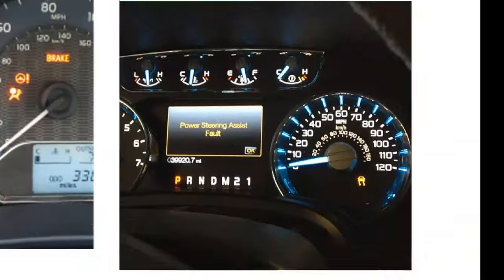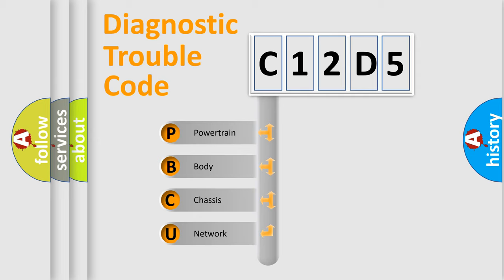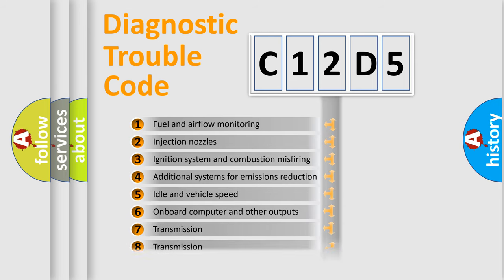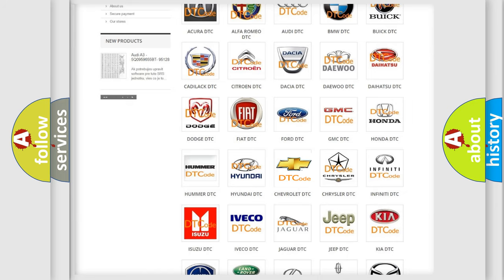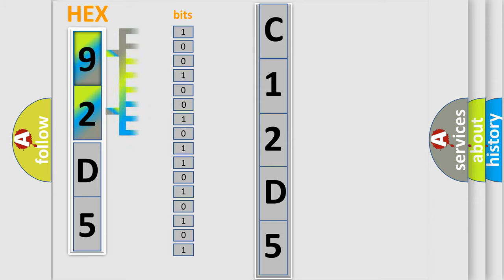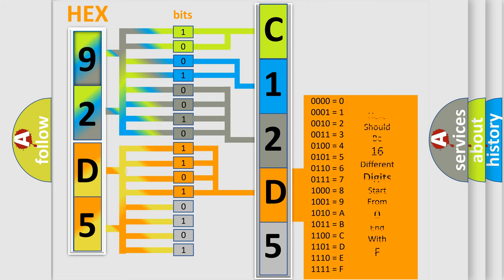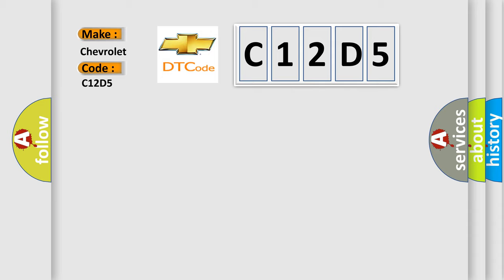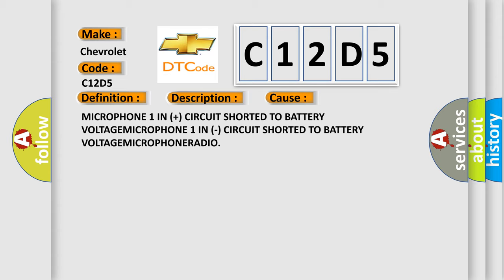DTC Chevrolet C12D5 Short Explanation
Contents:
0:21 Basic DTC analysis according to OBD2 protocol standard.
1:48 Insight into programming
2:58 A diagnostically understandable description of the Diagnostic Trouble Code
3:05 Basic error definition

Make:
Chevrolet
Code:
C12D5
Definition:
Microphone 1 - Circuit Short To Battery
Description:
The Radio detects a short to battery voltage on either the Microphone 1 IN (+) or the Microphone 1 IN (-) circuits for greater than 10 seconds.
Cause:
MICROPHONE 1 IN (+) CIRCUIT SHORTED TO BATTERY VOLTAGEMICROPHONE 1 IN (-) CIRCUIT SHORTED TO BATTERY VOLTAGEMICROPHONERADIO